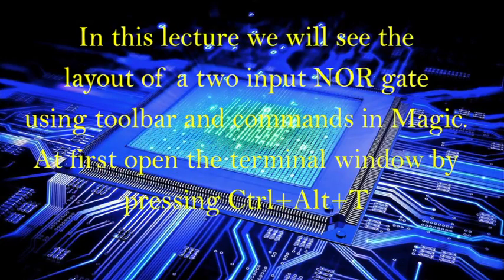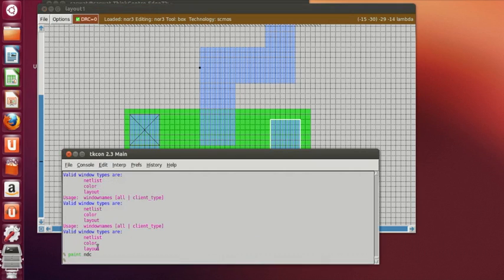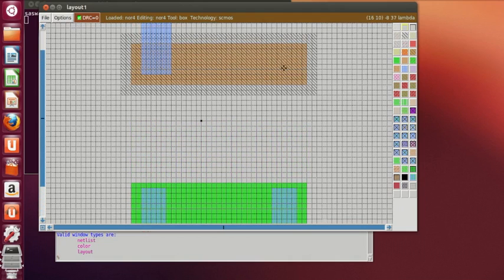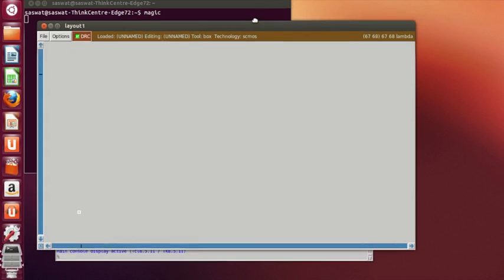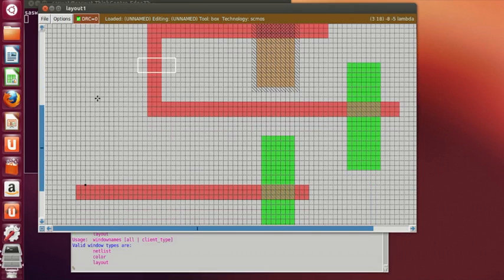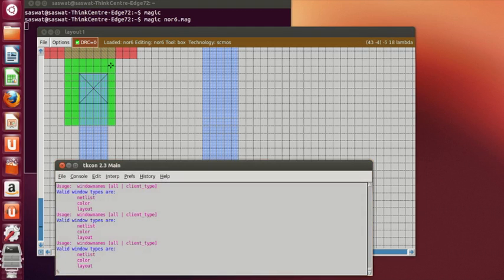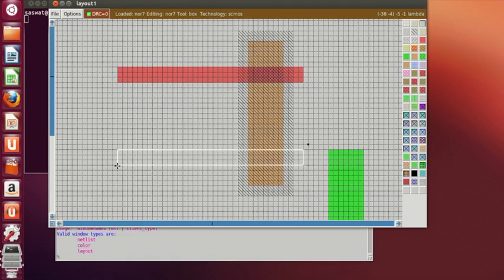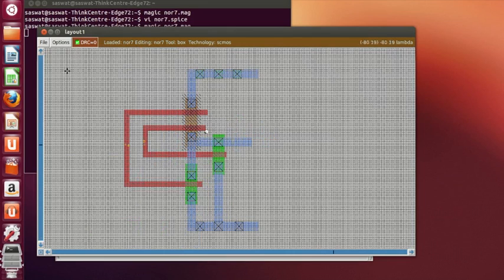Layout of two input NOR gate in magic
Module Name: Layout of two input NOR gate in magic